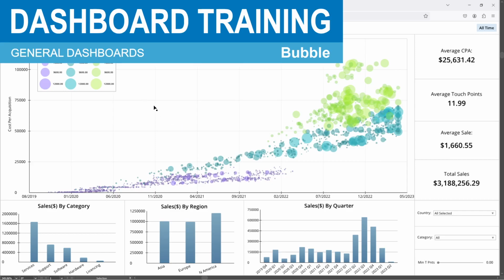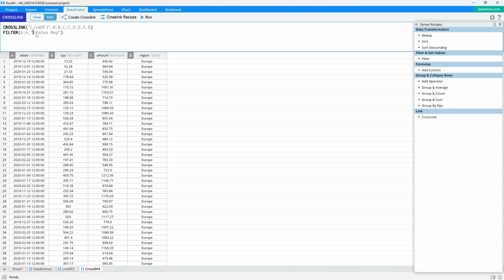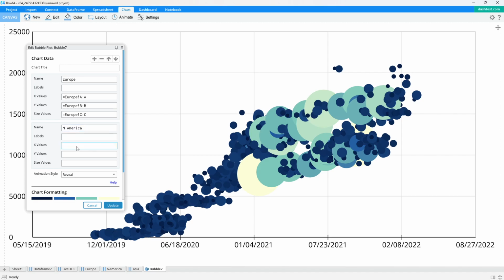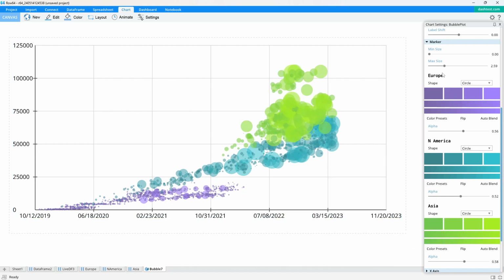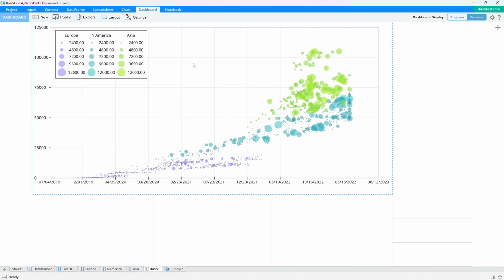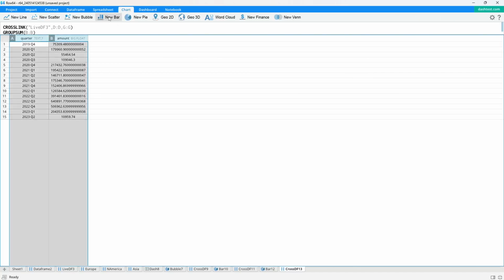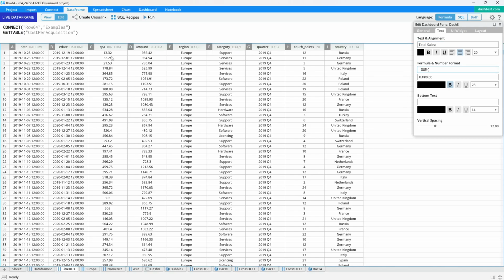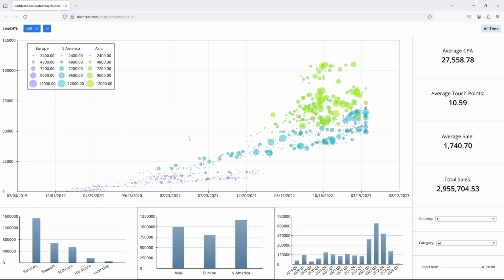Dashboard Training: Bubble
Dashboard training with using multiple cross-filters connecting to a bubble chart.  A good example of interactive slider use.